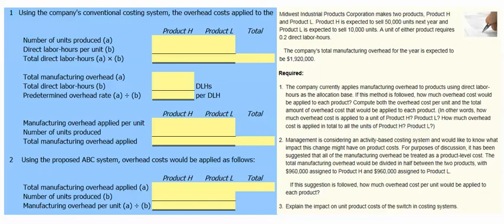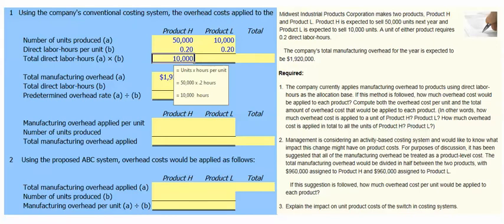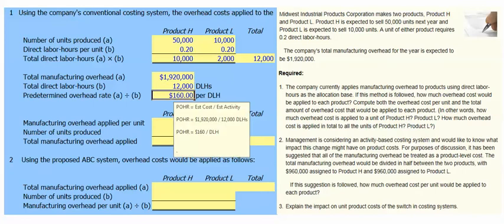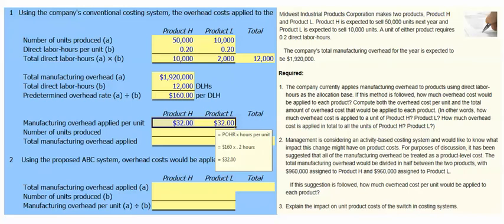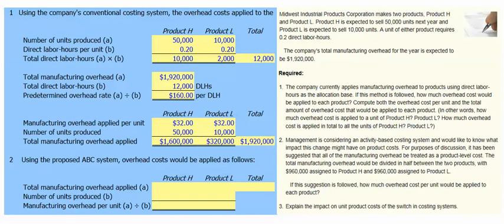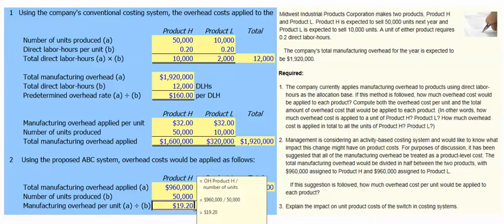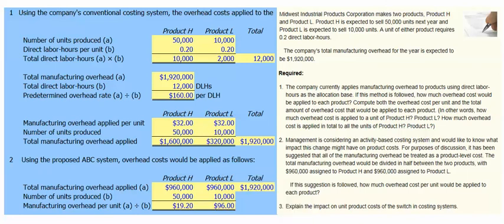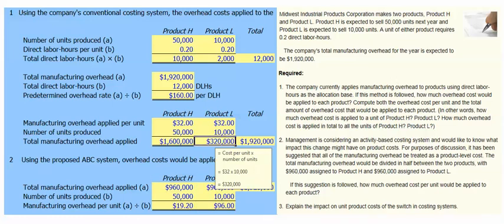BUAD162 - Guided Example 4-4.mp4